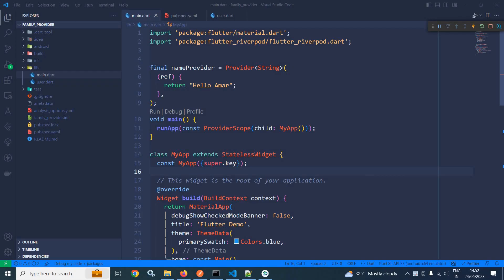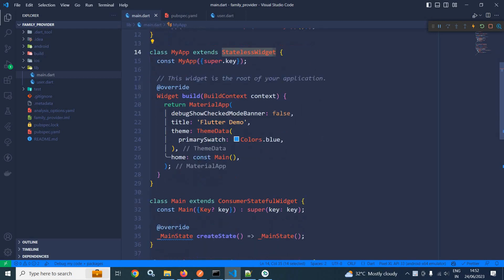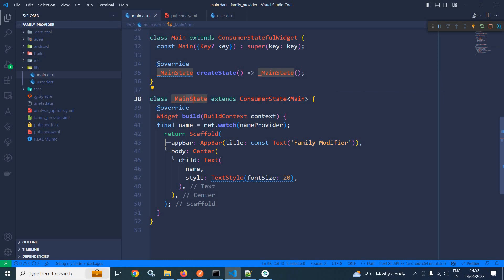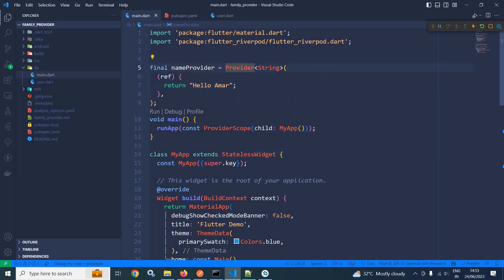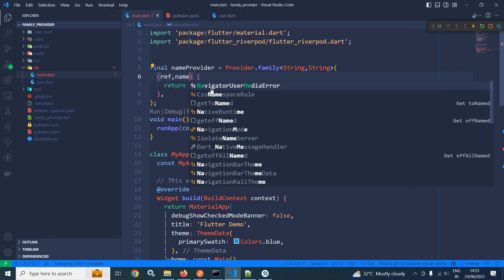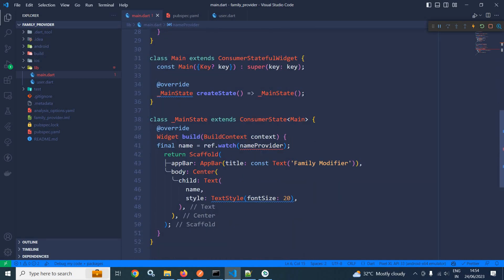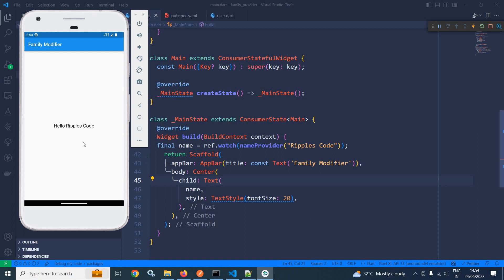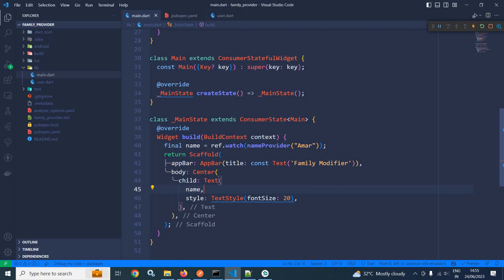#12 || Flutter Riverpod 2.0 Tutorial Series || Family Modifier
In this video I have discussed about family modifier in flutter riverpod. It is used to pass values to any modifier.